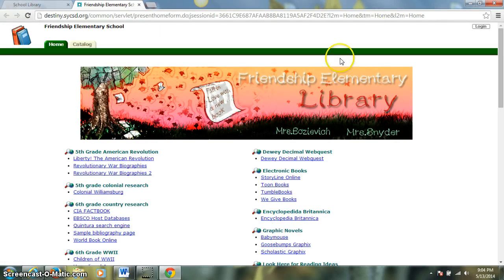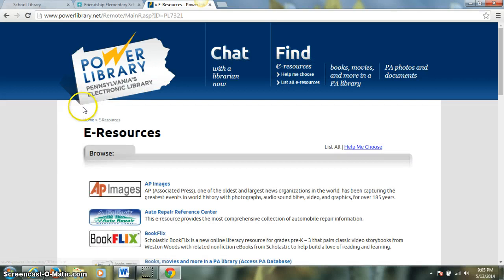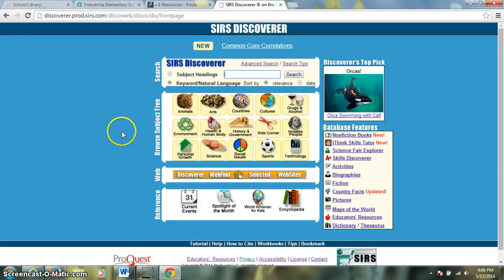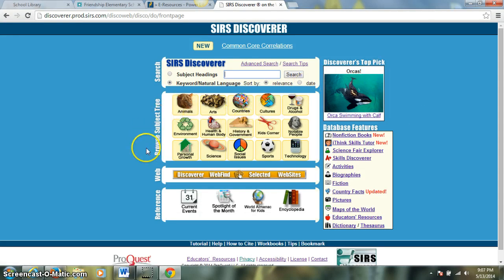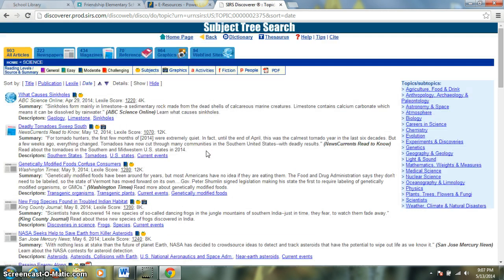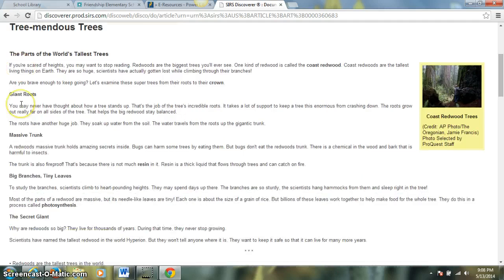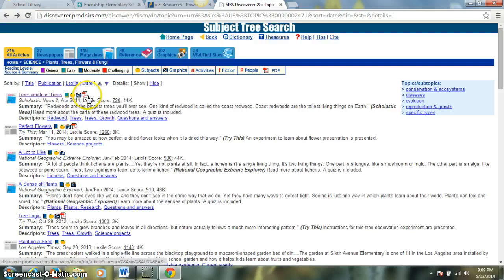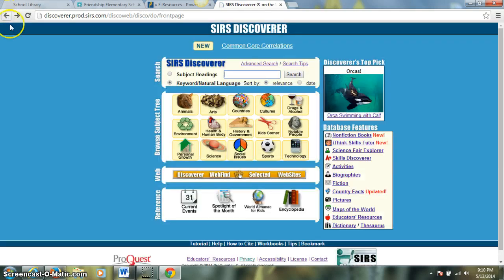SIRS Discoverer training for teachers